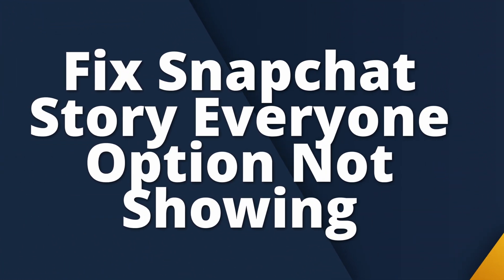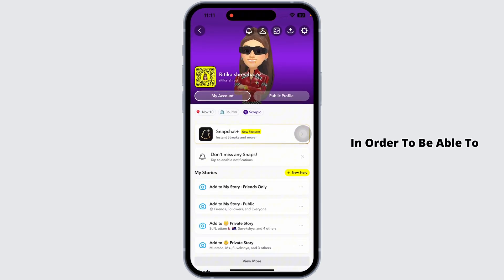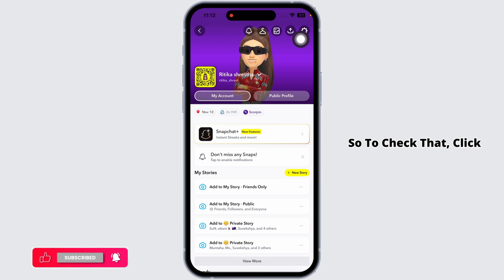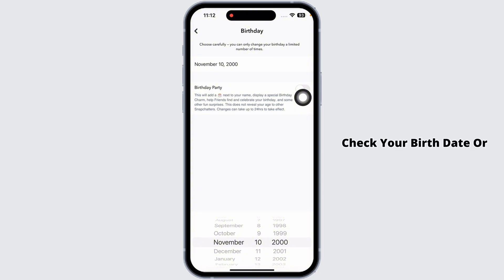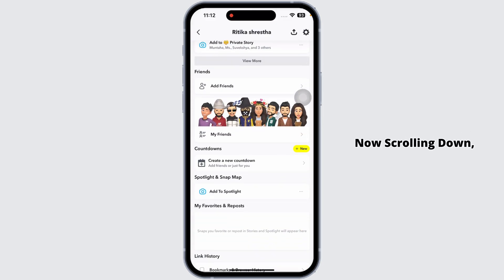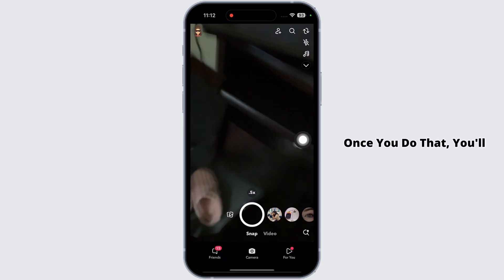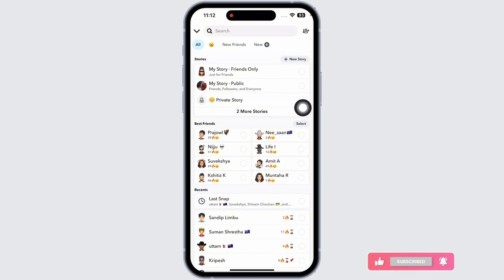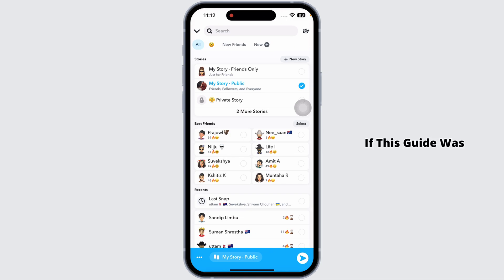How to Fix Snapchat Story Everyone Option Not Showing । Everyone Option Not Showing on Story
If the "Everyone" option for your Snapchat story isn't showing, don’t worry! This step-by-step guide will help you troubleshoot and fix the issue so you can make your stories visible to everyone. Whether it's a settings glitch or a profile update requirement, this tutorial has got you covered.